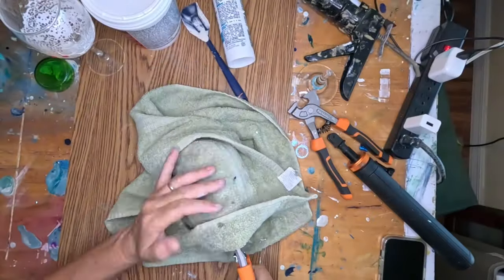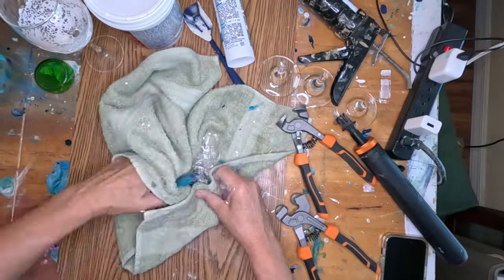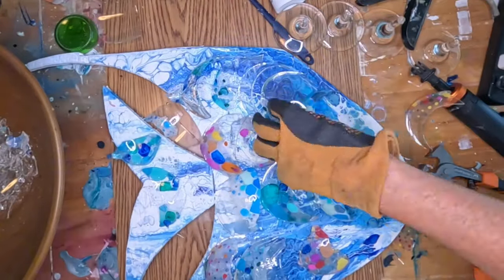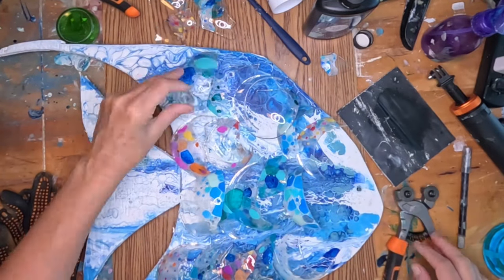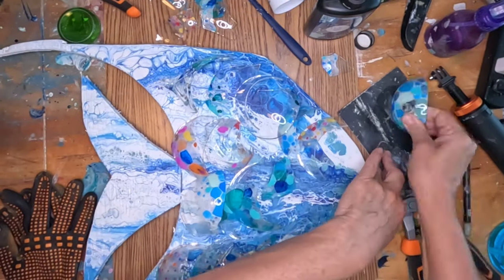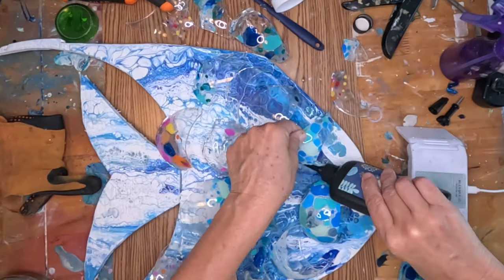Recycle and Upcycle: How I Made Abstract Art from Broken Wine Glasses in the Trash (REALLY!)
I literally rescued these wine glasses from the trash. Even the wooden base is a piece of scrap wood that normally would have been thrown away!

MISC
EscriWise 48-color acrylic paint pens:

12-piece precision tip dropper bottles for inks

3 pack silicone mats for resin

Lightwish Starry Sky UV resin pigment

BEADS
20 PCS Starfish, 2.5" to 4"

I use turquoise blue (aqua), gold and pearl white

Nokon Blue is my fav!

LET'S RESIN
Let's Resin Silicone Putty and Resins:

ALCOHOL INKS
Blues are my jam! I also love their large 4 ounce bottles of silver and gold, which I use a lot.

My large 4-ounce bottles of aqua, sapphire blue and white are Pinata!

Opal — WOW!

The Ranger browns are my favs.

MISC
Lightwish clear UV Resin